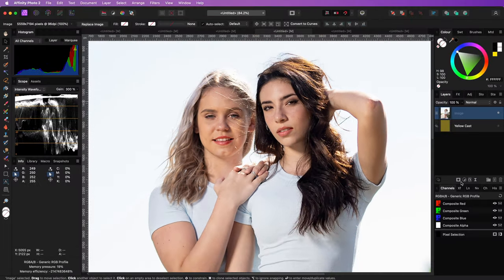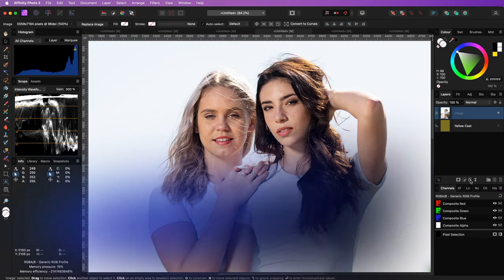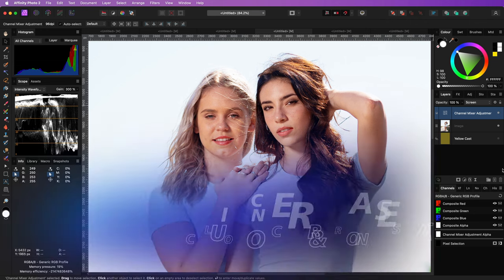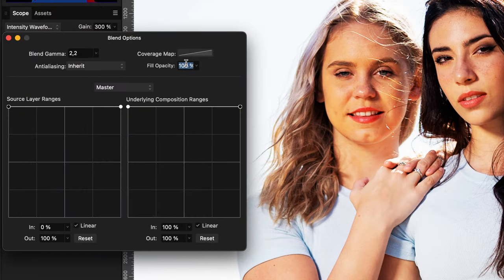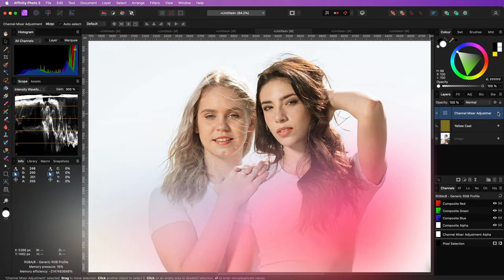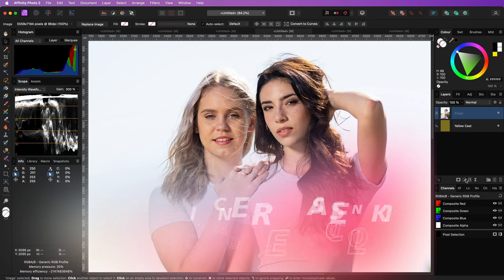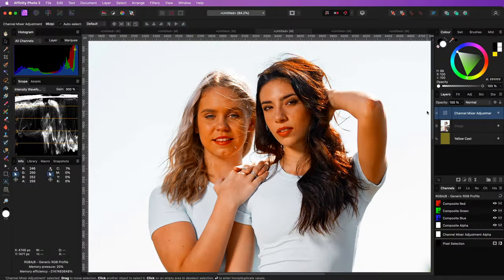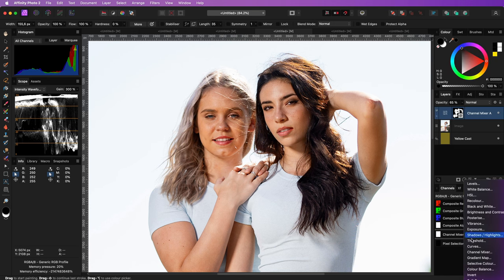Are you using the CHANNEL MIXER Adjustment? Here are 6 reasons why you should be using it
The channel mixer adjustment is pretty cool and even though most of it's functionality can be also achieved in other adjustments, the convenience of it's use makes it quite powerful.

In this video, we will have a look at some use case which might inspire you to use it more often.

Video link to Best way to convert to Black and White